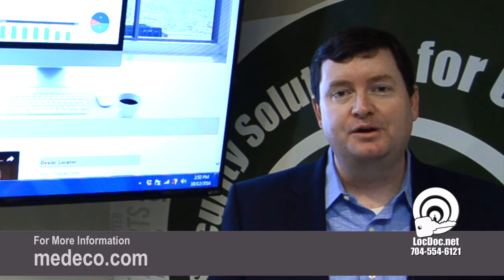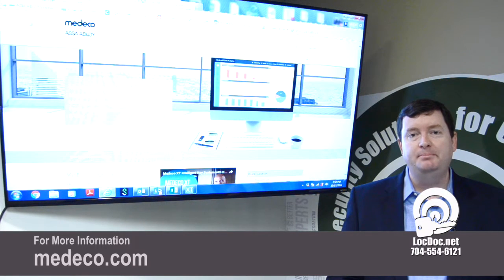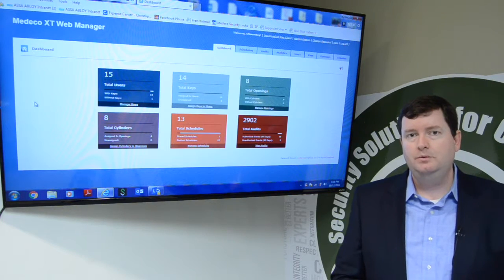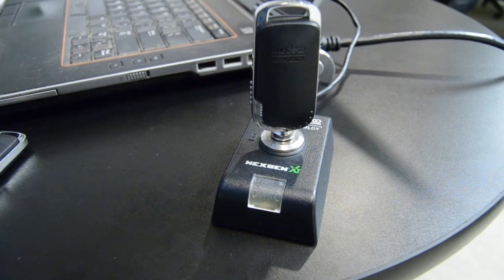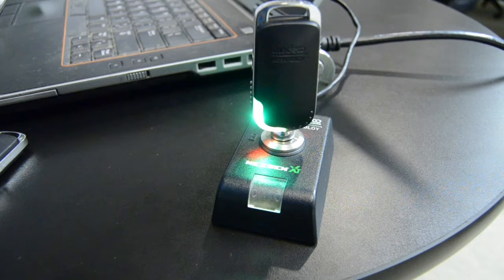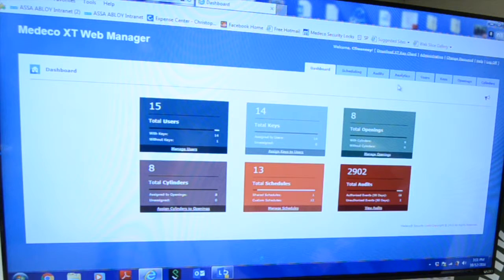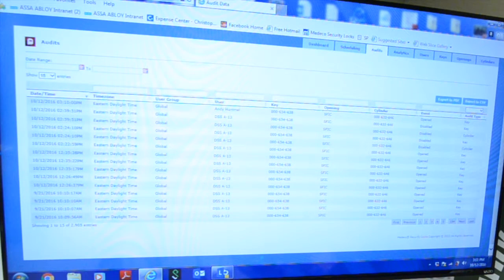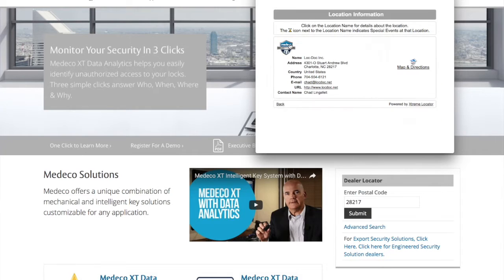Medeco XT Web Manager: Audit a Key